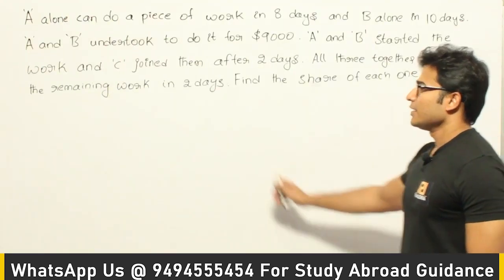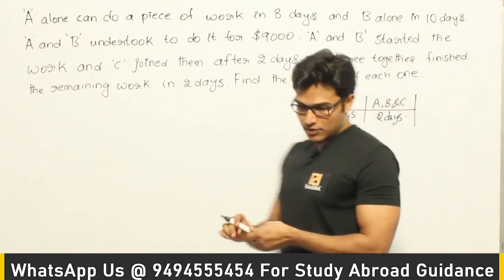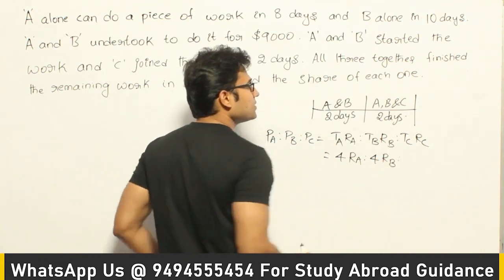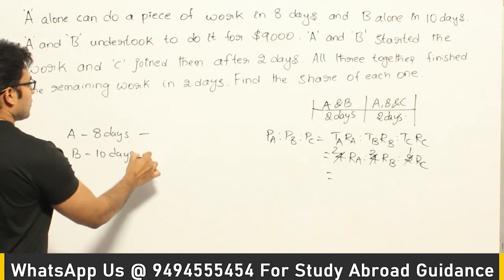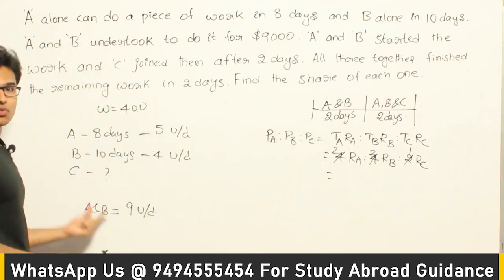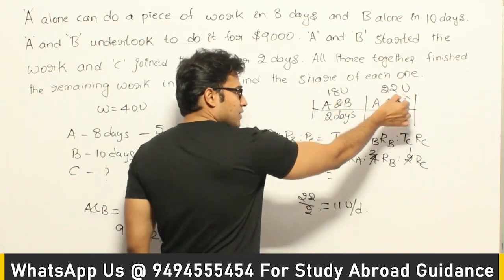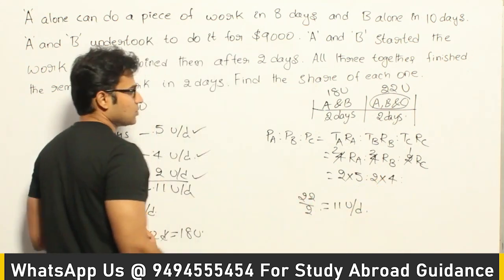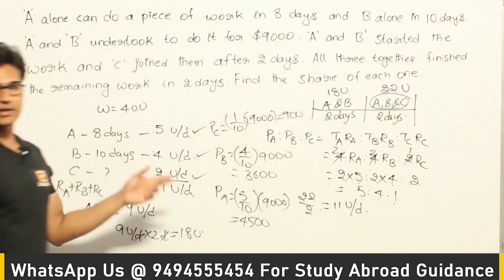Aptitude | Time & Work | Example 18 on Time & Work | Ravindrababu Ravula | Free GATE CS Classes